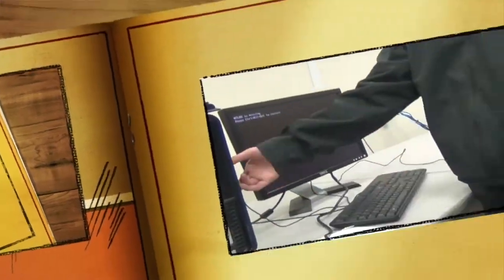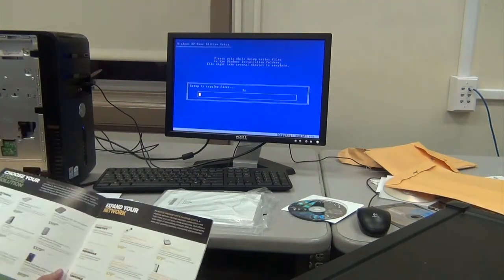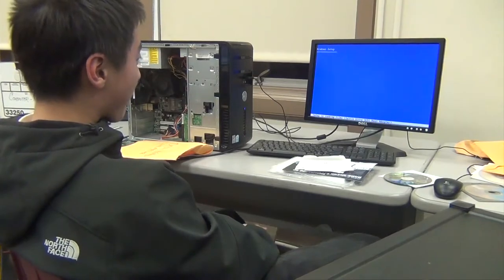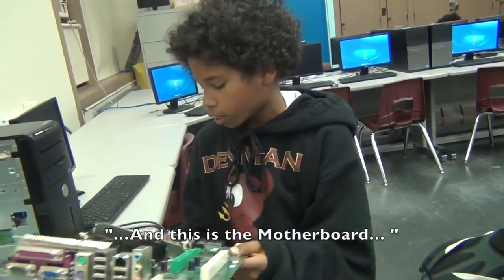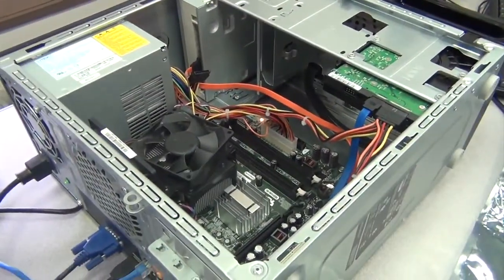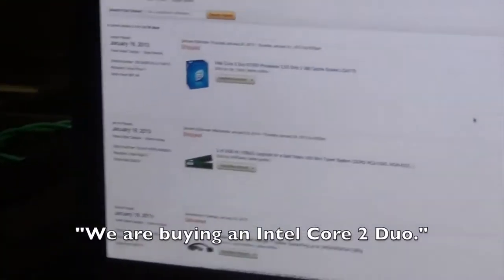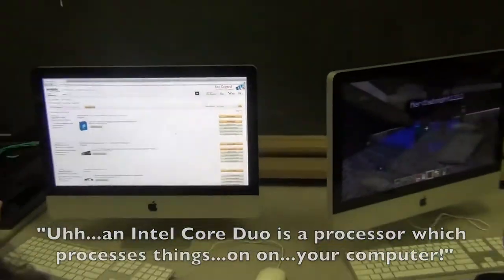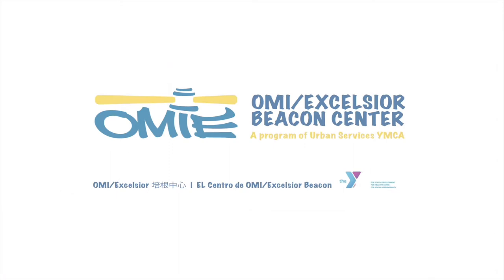OMIE MOUSE Squad Rebuild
The MOUSE Squad at OMI/Excelsior Beacon Center in San Francisco show how to rebuild a Dell Computer.